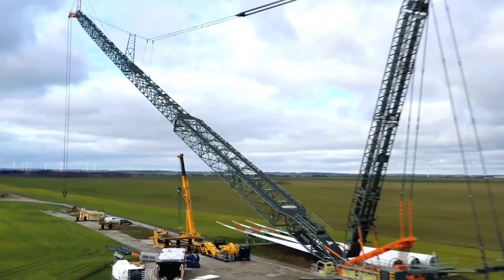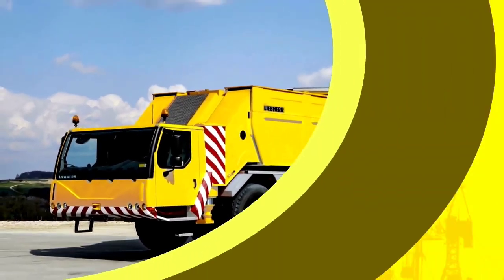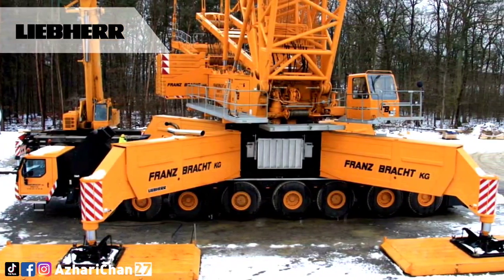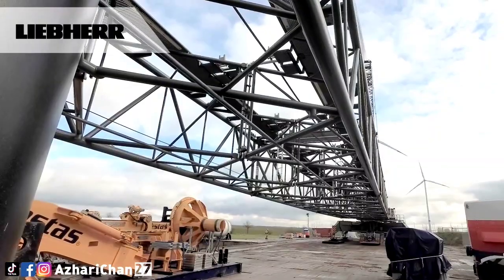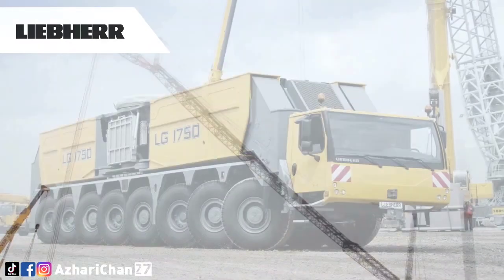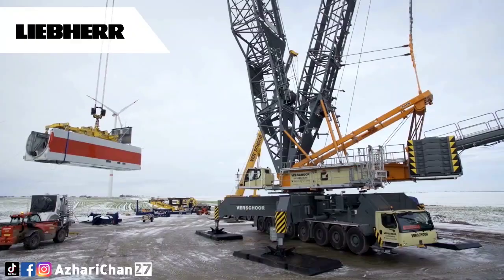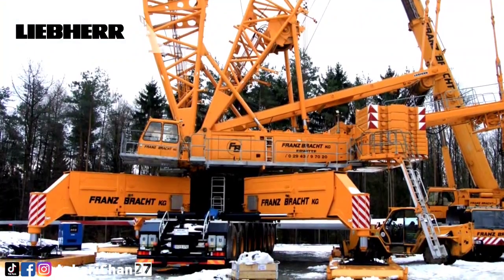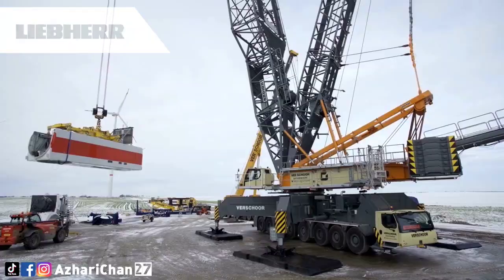Crane Of The Day Episode 3 | Liebherr LG 1750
Welcome back to another episode of Crane of the day from Chan27. In this episode, we talk about Liebherr LG 1750.